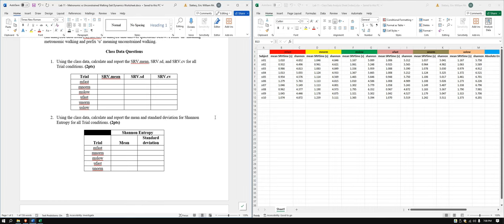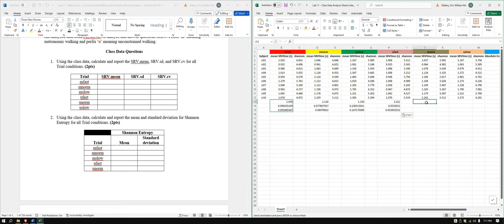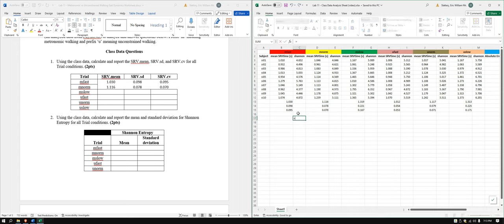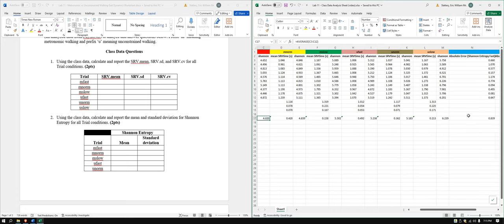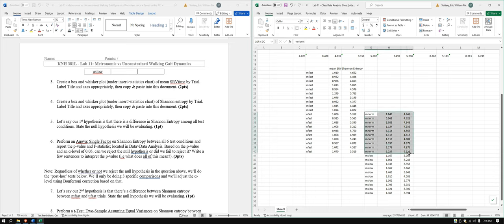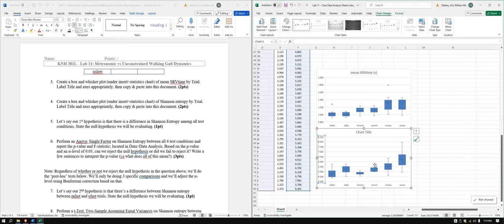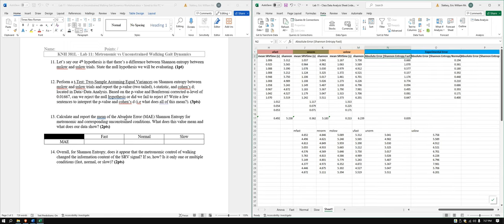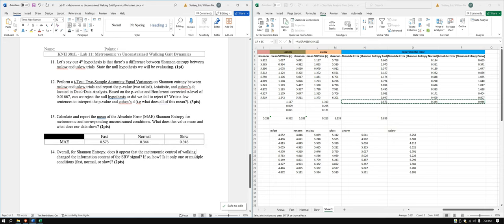KNH 381L - Lab 11 Class Data Analysis Video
Sorry the audio got messed up with this one. I didn't have my normal mic set up and my other mic had some high pitched noise I had to filter out, so everything sounds a bit muted because of that.